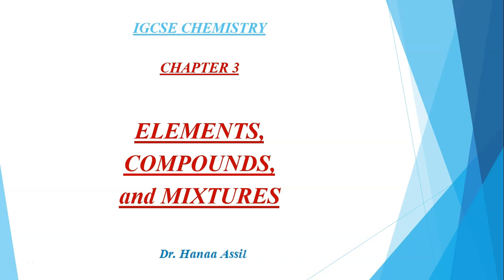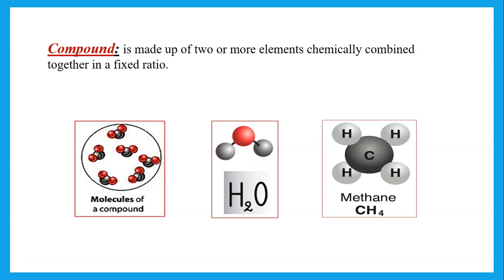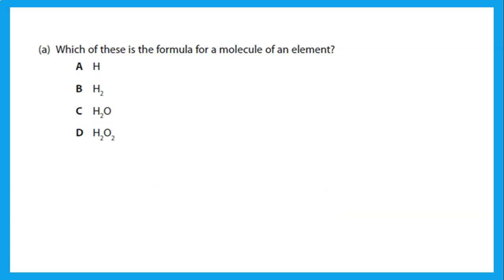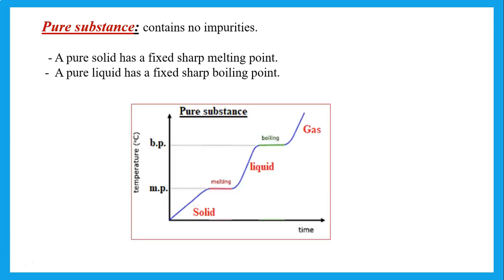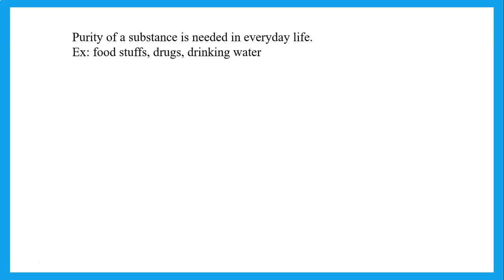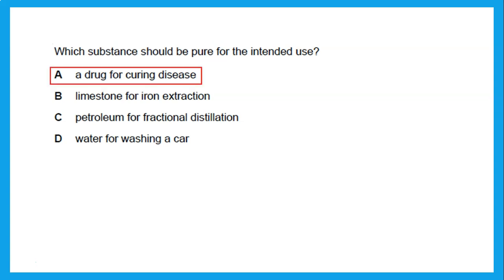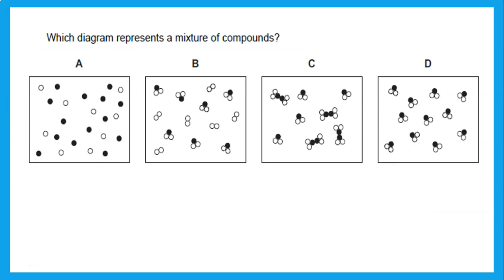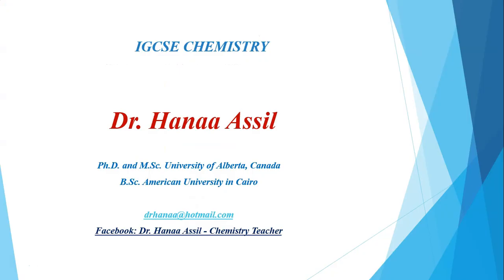Elements, Compounds & Mixtures - IGCSE Chemistry - Dr Hanaa Assil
Explanation and questions and answers on Elements, Compounds and Mixtures and differences between pure and impure substances.